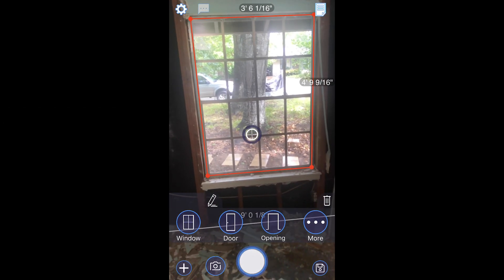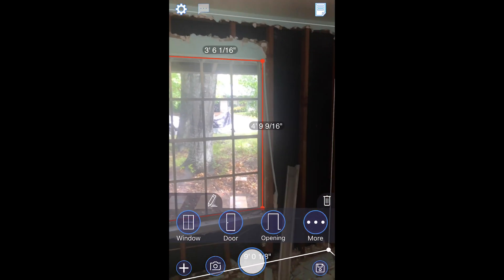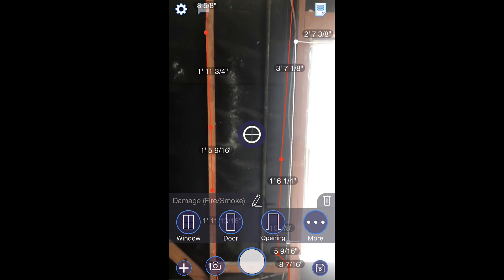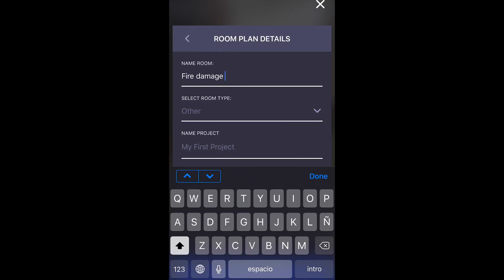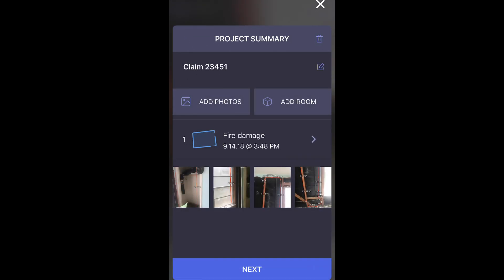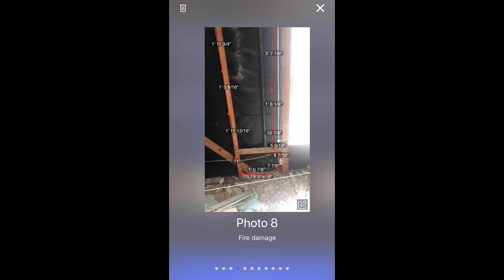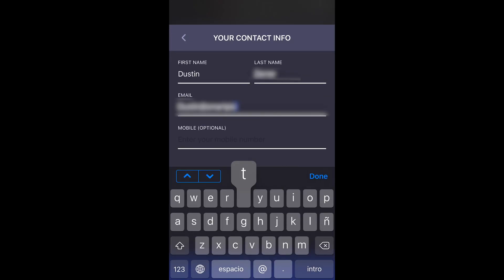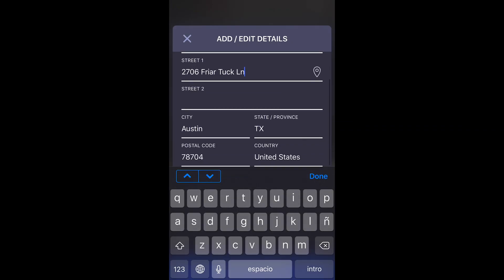PLNAR BEGINNER TRAINING PART 3 - Photos and Uploading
Learn how to use PLNAR in this Beginner Tutorial where we add AR Photos and start to upload/save projects.